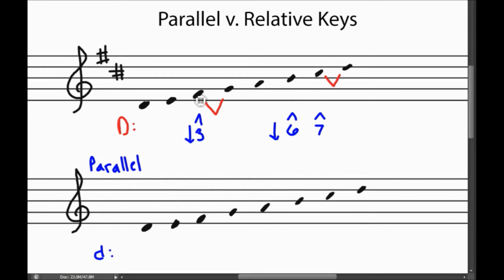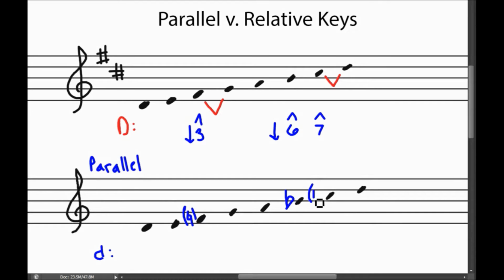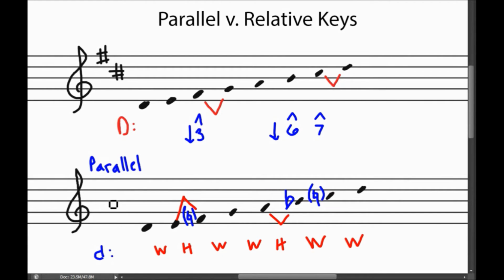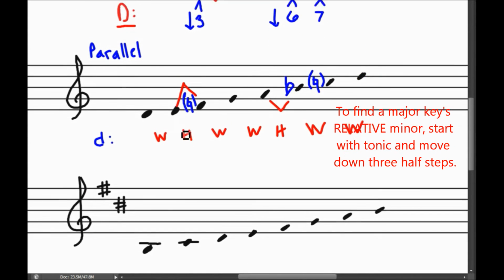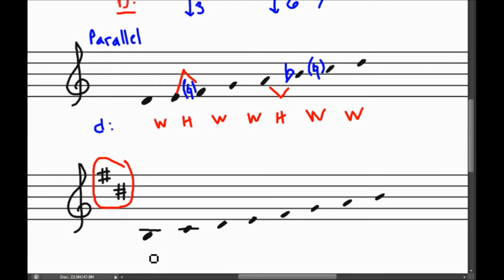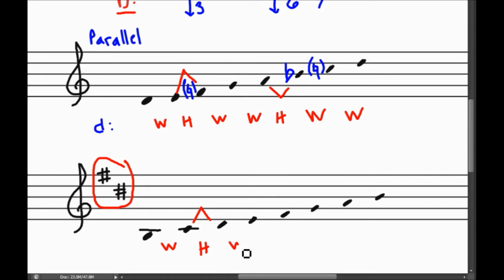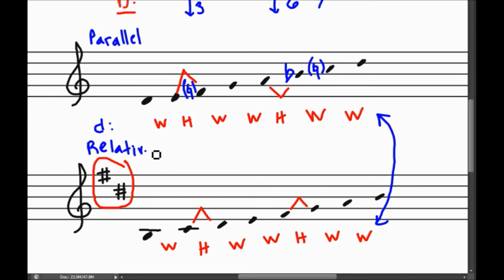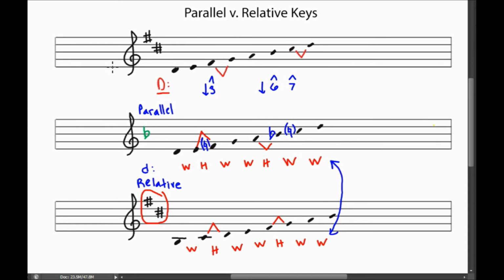Parallel Keys v. Relative Keys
In this video, we discuss the difference between Parallel Keys and Relative Keys.